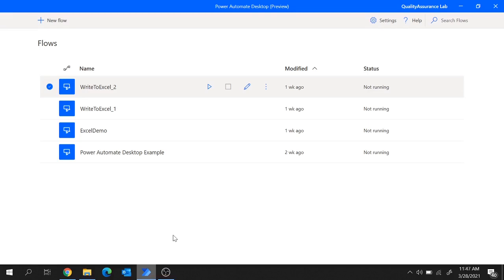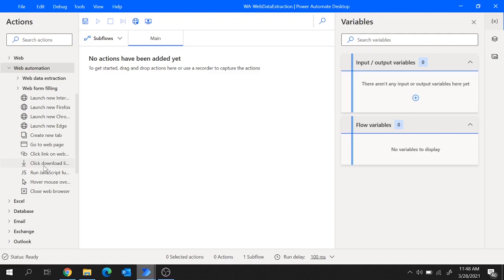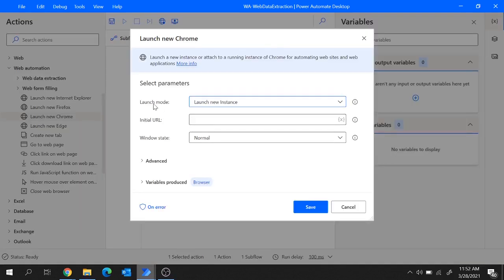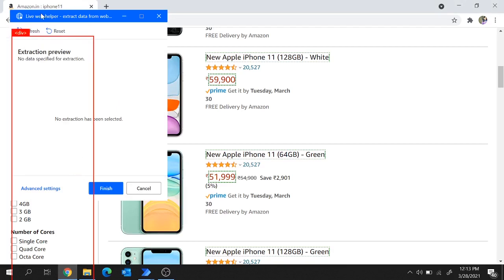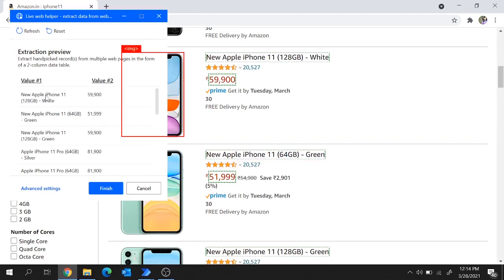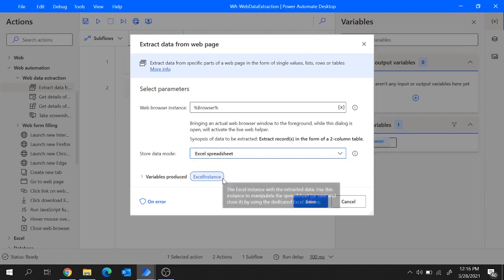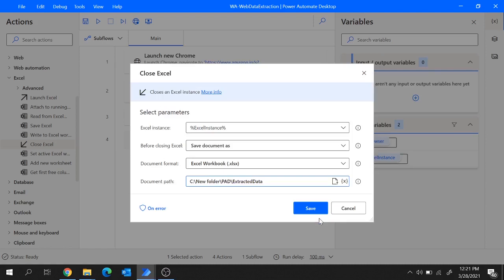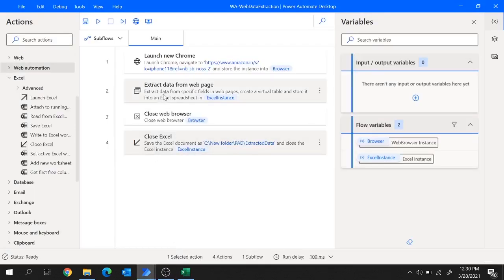Power Automate Desktop Web Automation | Extract data from web page | Web Data Extraction | Part 1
This video explains how to perform Web Data Extraction in Power Automate Desktop.
Prerequisite: Install Power Automate Desktop extension on the browser on which you wish to perform Web Data Extraction
Leverage actions under Web Automation to perform Web Data Extraction
Url used for demo